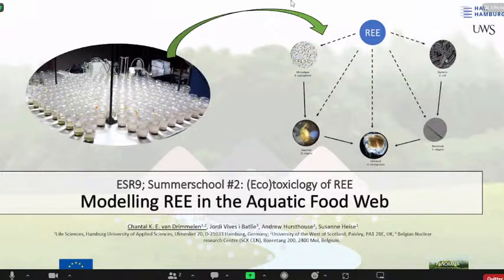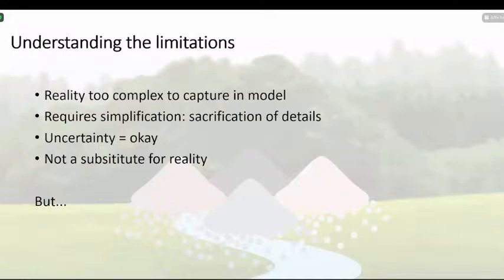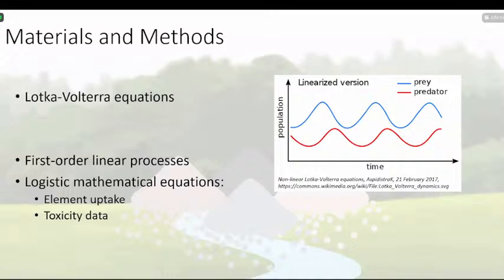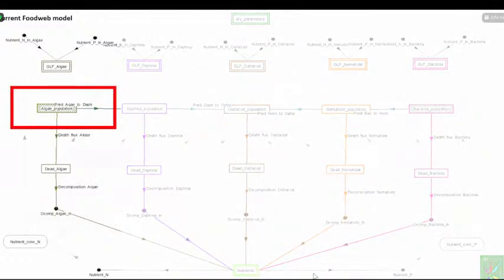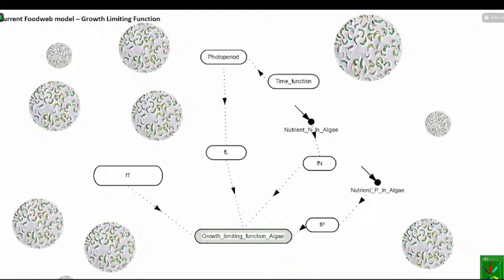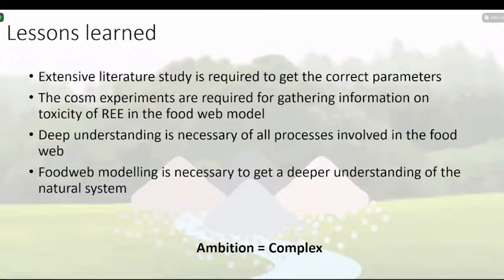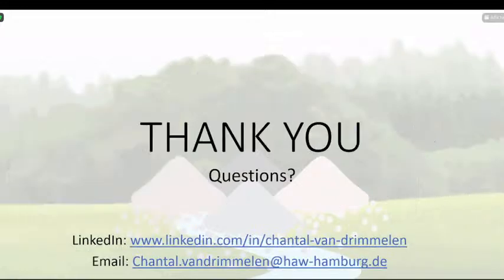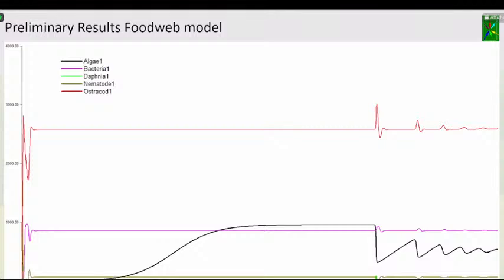Chantal Van Drimmelen - Research's Results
Summer School #2 - ITN PANORAMA
HAW Hamburg (31/10/22 - 04/11/22)
Chantal Van Drimmelen (ESR9) - Research's Results